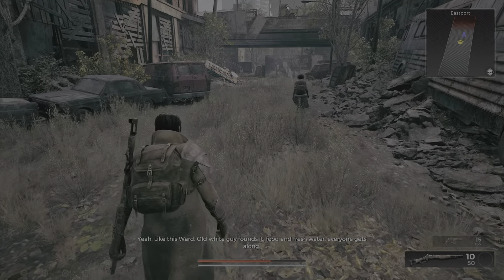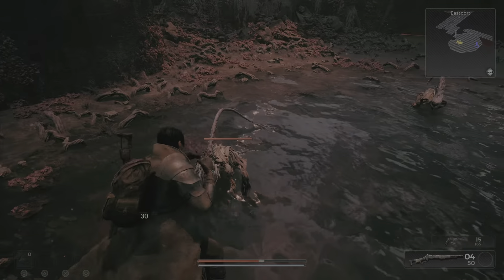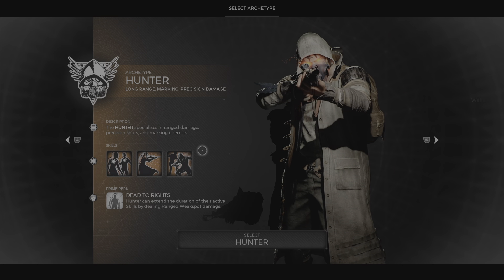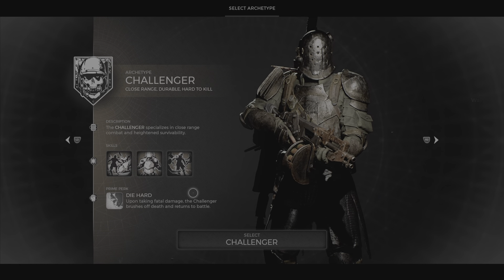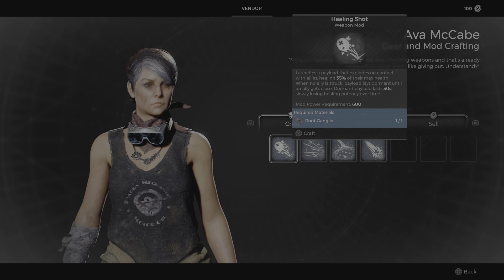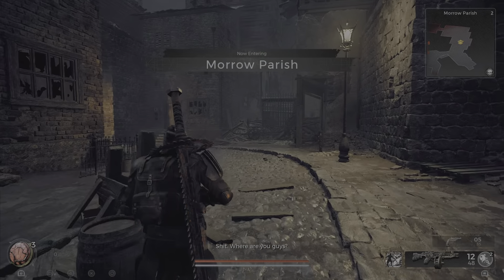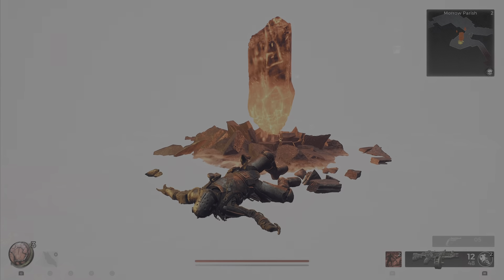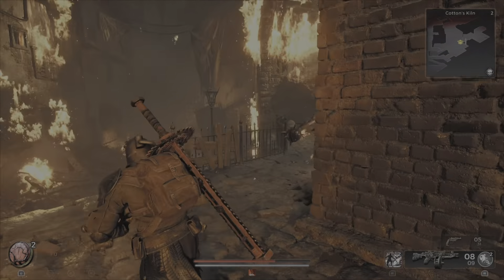Remnant 2 is it worth it?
In todays video I'm reviewing remnant 2 telling u if it's worth it or you should wait for a sale. Remnant 2 is a 13 hour game. The game does have classes their is 4 to chose from a dog handler sn!per heavy and a medic. The graphics look OK on the game but they could have done better. no bugs that I know off right now.￼￼ ￼ remnant2 review ￼ remnant 2 preview before u buy. remnant2 gameplay. here's my public discord if u guys wanna chat with me. ps5gameplay. ￼ Is it worth it.